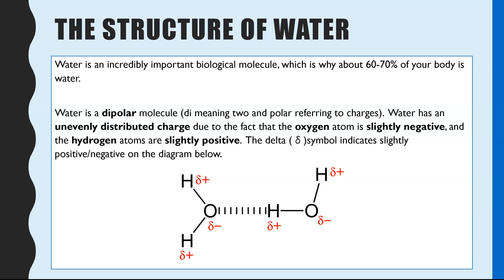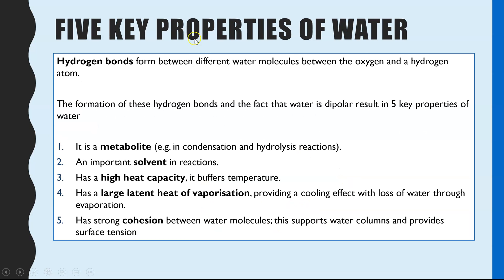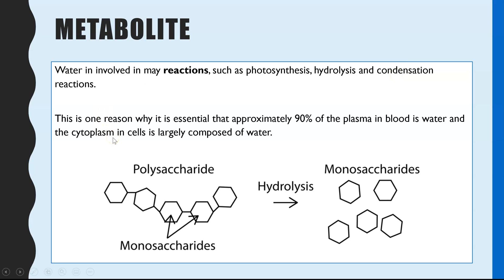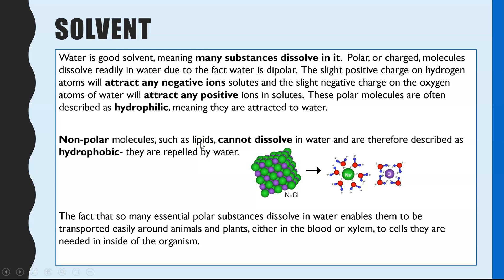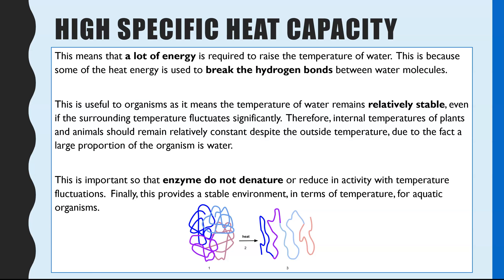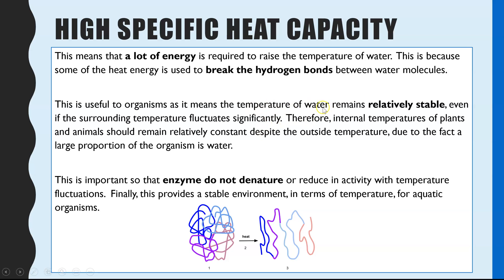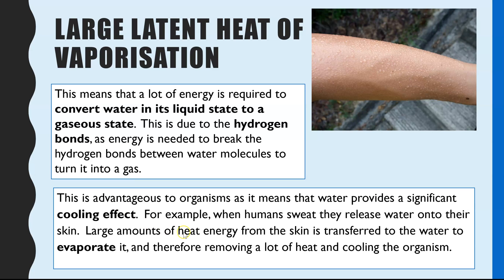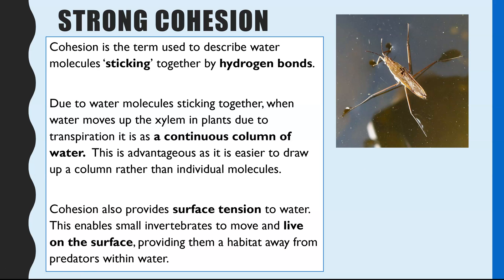WATER - A-level Biology. The importance of water - structure and function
Water is an essential biological molecule.  In this video, I explain how water's dipole structure and hydrogen bonds lead to it having these 5 key features:
1. Metabolite
2. Good solvent
3. Large latent heat of vaporisation
4. High specific heat capacity
5. Cohesion